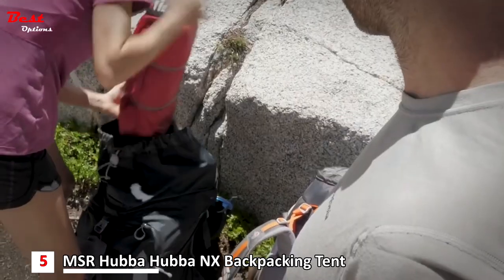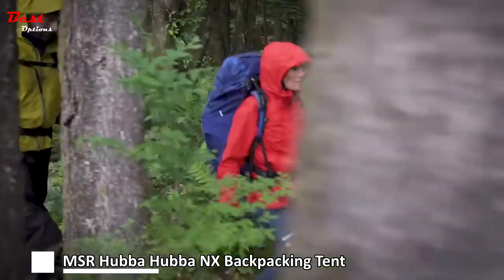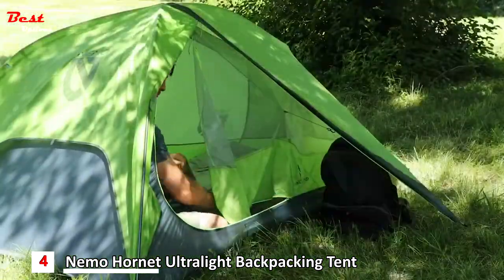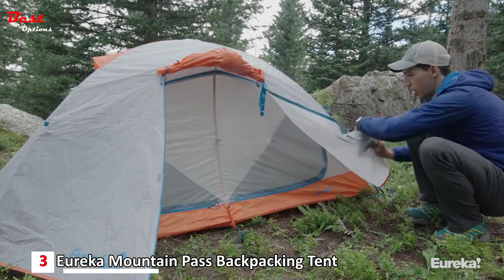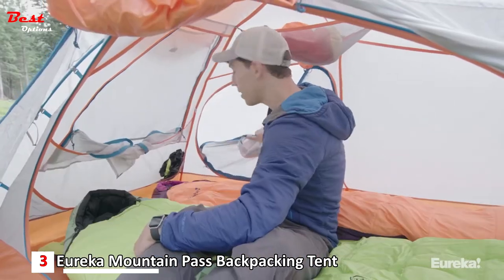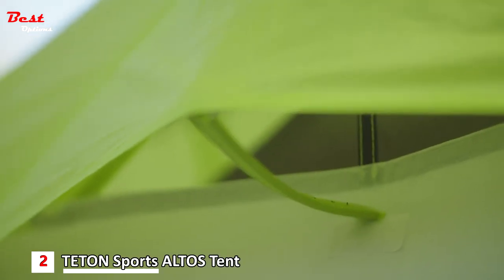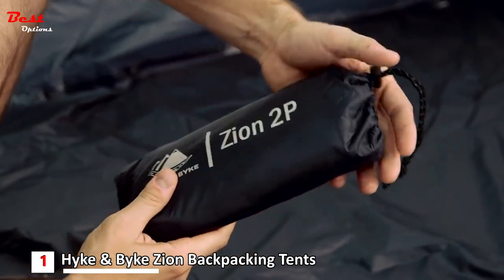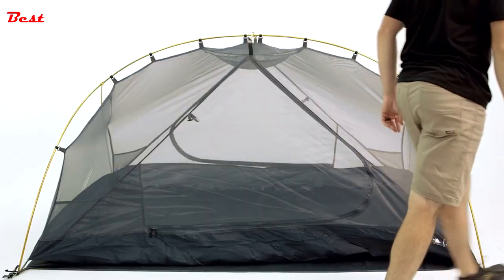Best Waterproof Tents For Heavy Rain in 2022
In this video, I put together a list of the Best Waterproof Tents For Heavy Rain. This is for helping you and makes an idea about this type of product!
✅5.  MSR Hubba Hubba NX Backpacking Tent
Amazon US
Amazon CA
✅4.  Nemo Hornet Ultralight Backpacking Tent
Amazon US
Amazon CA
✅3.  Eureka Mountain Pass Backpacking Tent
Amazon US
Amazon CA
✅2.  TETON Sports ALTOS Tent
Amazon US
Amazon CA
✅1.  Hyke & Byke Zion Backpacking Tents
Amazon US
Amazon CA

★Best Amazon Today's Deals
★Try Twitch Prime
★Try Amazon Home Services
★Kindle Unlimited Membership Plans
★Give the Gift of Amazon Prime
★Create an Amazon Wedding Registry
★Try Audible and Get Two Free Audiobooks

Best Waterproof Tents For Heavy Rain